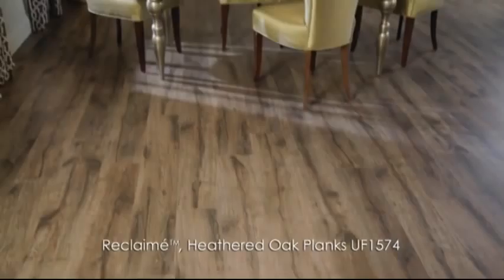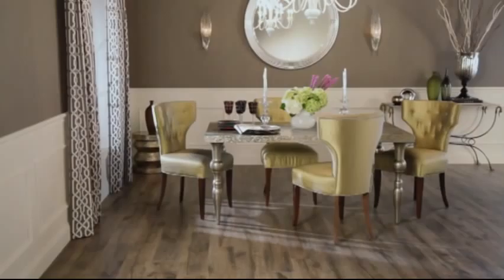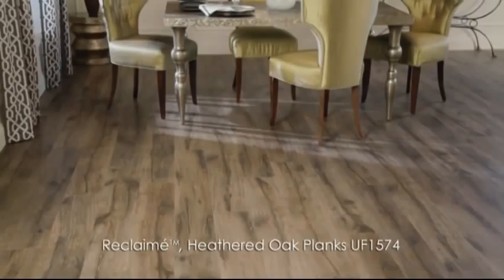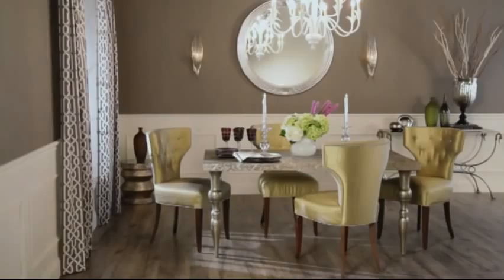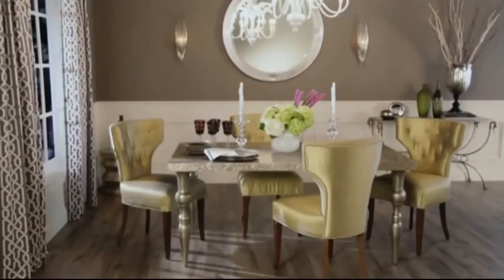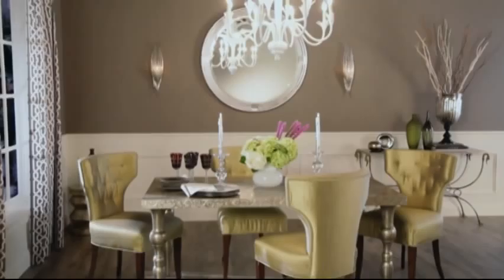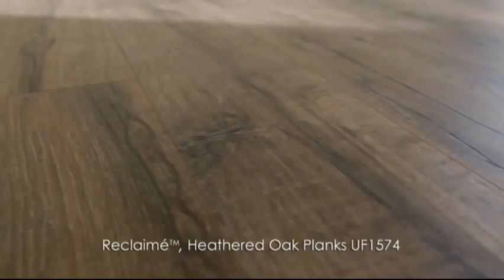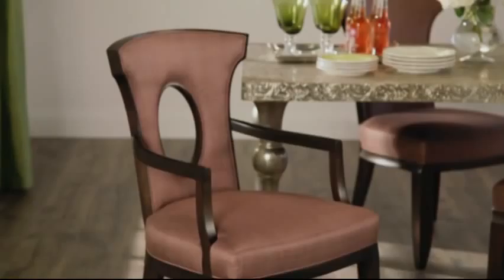Flooring Design Tips by Erin V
Erin V. offers some desing advised for your floors.  Quick Step offers a great selection of color and style.  Contact FlooringMaster for information on any product from the video